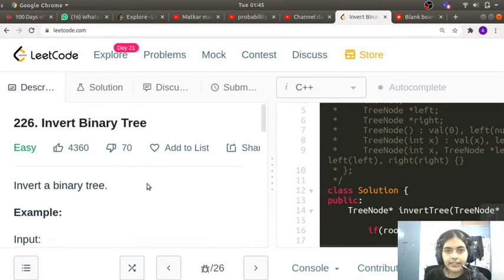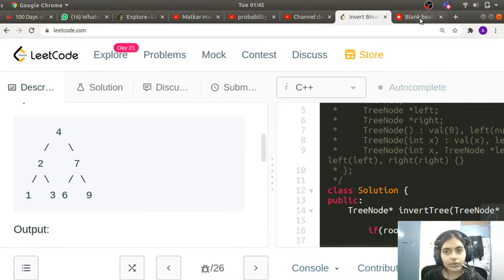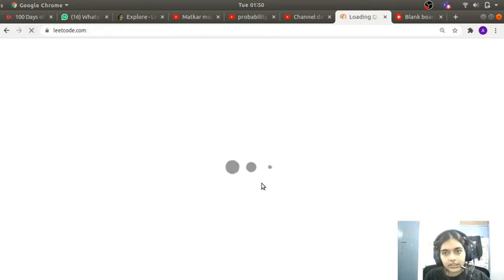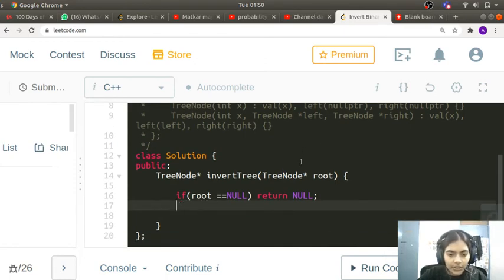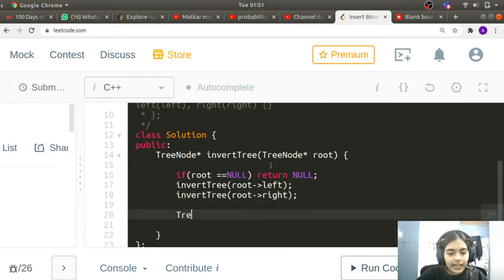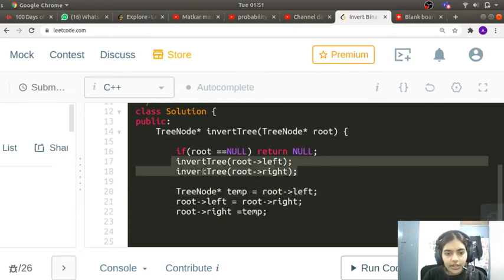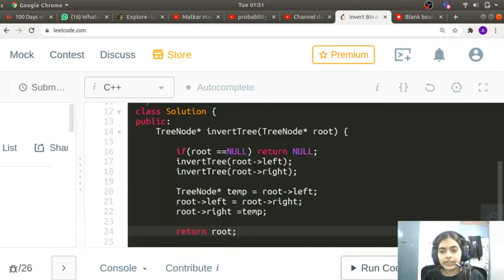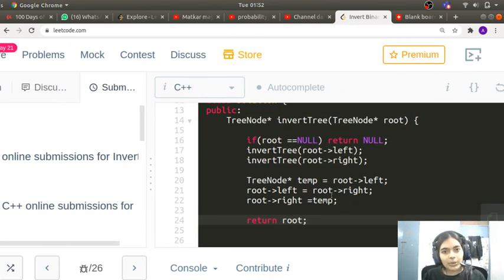Invert a binary tree | Leetcode 226 | Easy | C++ | Code + Explanation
Invert a binary tree.

This problem was inspired by this original tweet by Max Howell:

Google: 90% of our engineers use the software you wrote (Homebrew), but you can’t invert a binary tree on a whiteboard so f*** off.